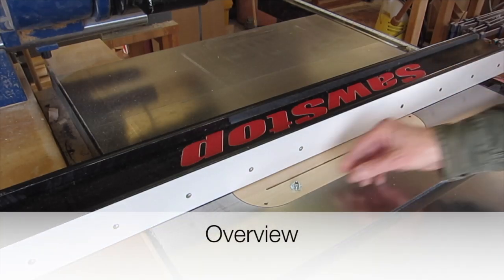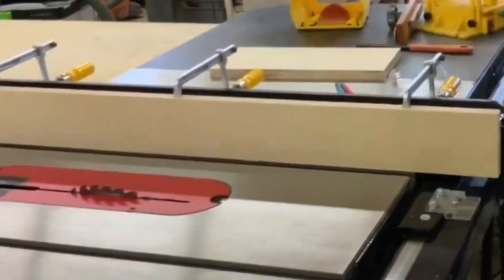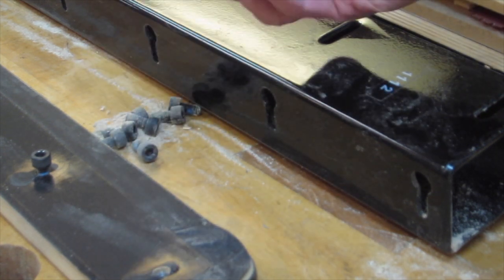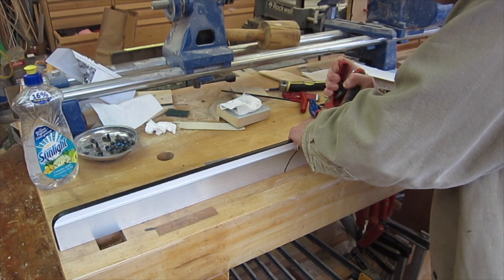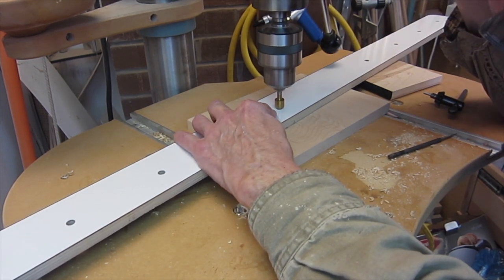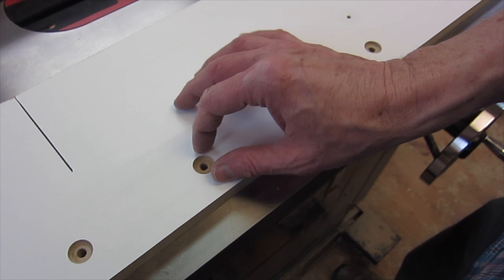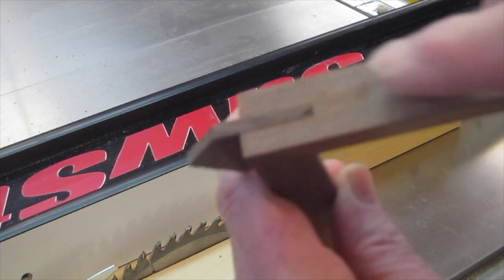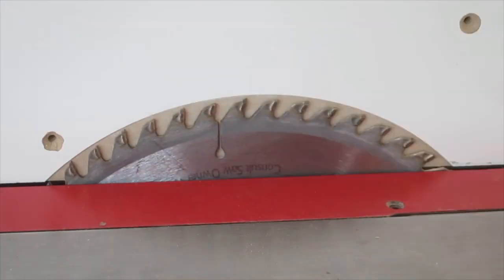Table Saw Auxiliary Fence for Biesemeyer style fences including SawStop T-Glide.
Auxiliary fences expand the capability of a table saw.
This video shows one way to attach an auxiliary fence.